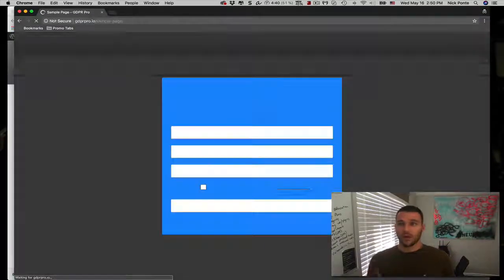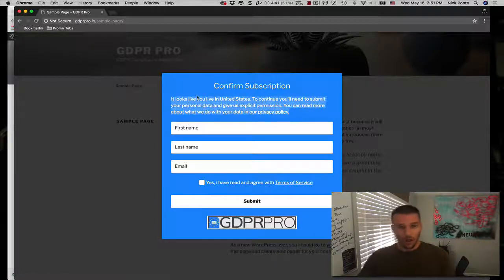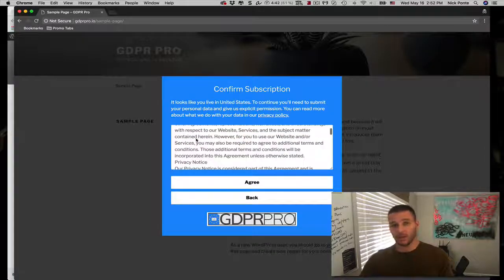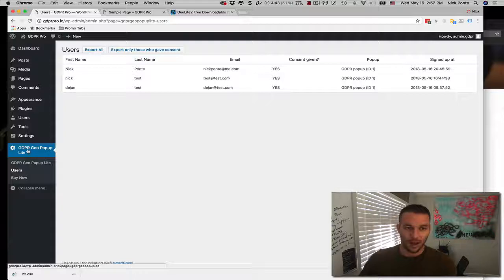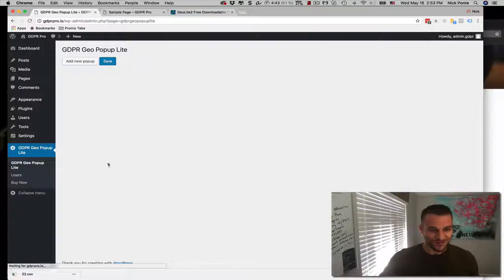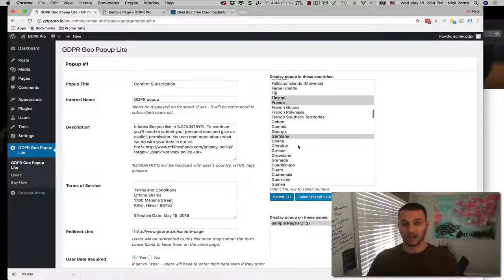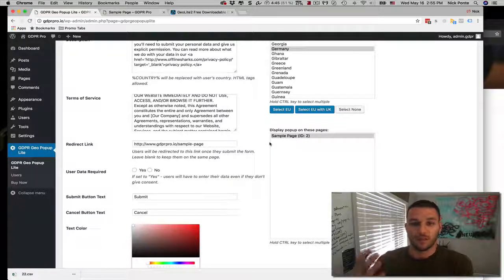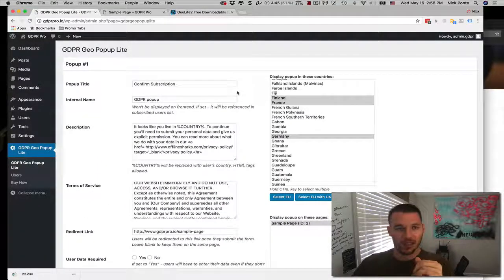GDPR Pro Review INSIDE VIDEO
A simple, quick easy installation makes your site(s) compliant and all you need to do is sit back and relax:

-You'll have LESS headaches.

-You'll have LESS expenses.

-You'll have LESS risk.

It would cost a small fortune to duplicate what this amaizing plugin does.
But why invest all that time and money?
GDPR Pro Is HERE NOW, waiting for you.
Some advice?
See for yourself what the experts are calling, "The Best GDPR compliance software yet!"
Check out the Sale page and all the differences between this software and the others by clicking the link above.
Once you do that I'm confident you'll make the right choice, GDPR PRO.
Any questions, just let me know,

Thanks For Reading/watching This..
i wish you all the Good luck.